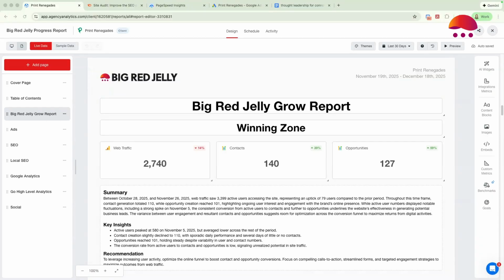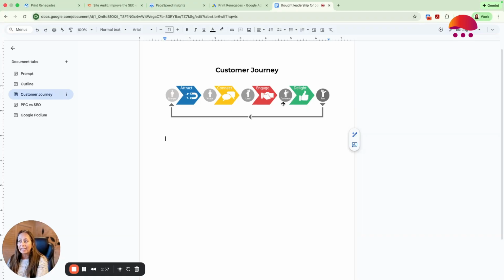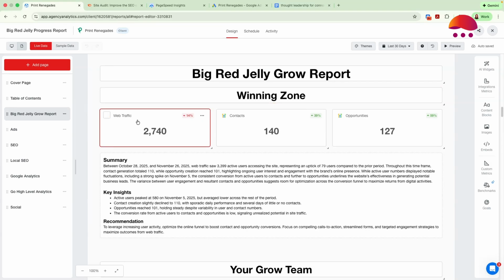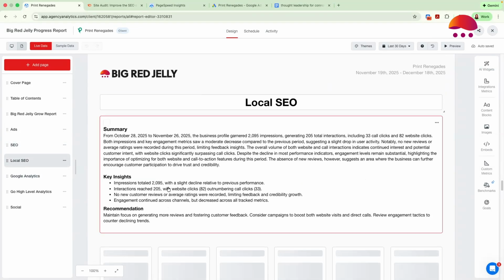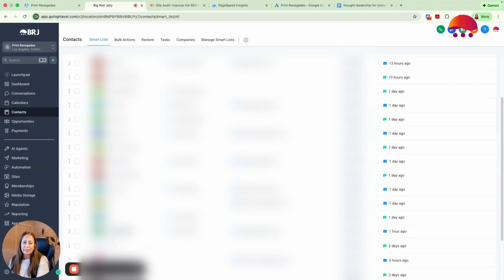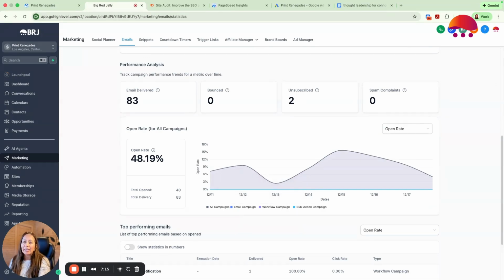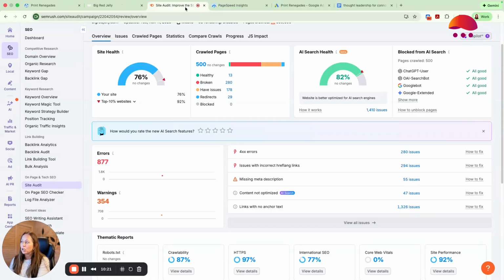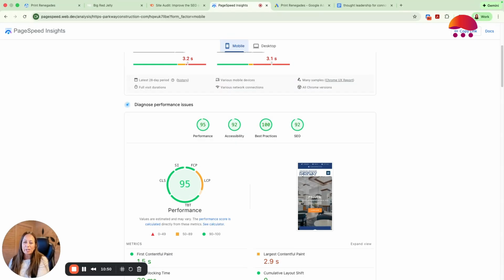Best Marketing Analytics Tools for Agencies: How to Track Campaign Performance & Revenue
What are the best marketing analytics tools for tracking campaigns, leads, and real revenue?

In this video, Cassandra Smith, Grow Strategist at Big Red Jelly, walks through the exact marketing tracking tools their team uses to measure performance, optimize strategy, and eliminate guesswork.

Because marketing without tracking is just guessing.

You’ll learn how to track the full customer journey — from stranger to loyal fan — and which tools matter at each stage:
- Awareness
- Consideration
- Decision
- Conversion
- Retention

📊 AgencyAnalytics
- A centralized reporting dashboard that:
- Tracks website conversion funnels (traffic → contacts → opportunities)
- Monitors SEO performance & keyword rankings
- Integrates Google Analytics and Google Search Console
- Reports on local SEO metrics including Google Business Profile insights
- Turns raw data into actionable insights

💼 GoHighLevel (CRM & Revenue Tracking)
- Used to connect marketing to real revenue, not just clicks.
- Tracks:
-- Leads and pipeline movement
-- Email marketing metrics (deliverability, open rates, CTR, unsubscribes)
-- Attribution down to the customer level
-- Form fills and chatbot engagement
-- Automated social scheduling

Email marketing remains one of the most important channels because it’s the only audience your business truly owns.

🚀 Semrush
- Used for:
-- SEO audits & technical issue detection
-- Keyword research & competitor analysis